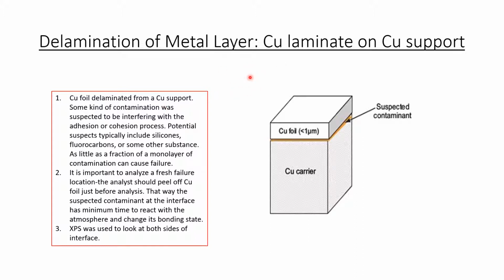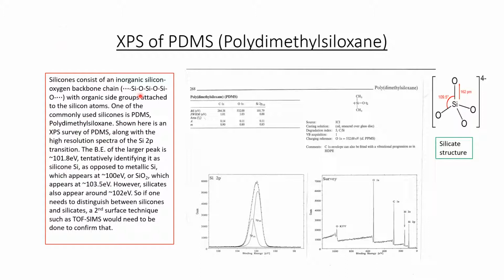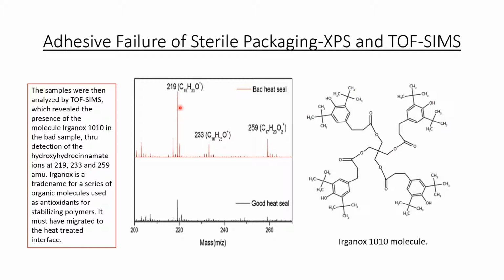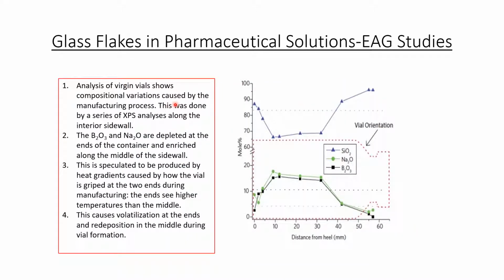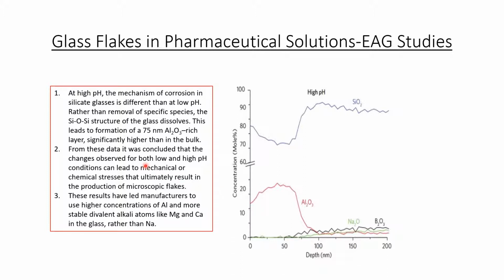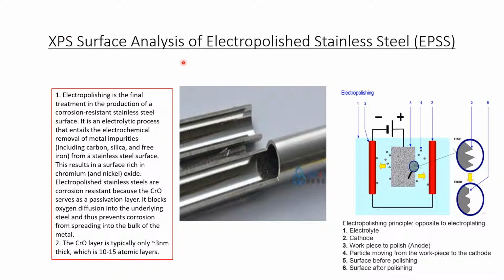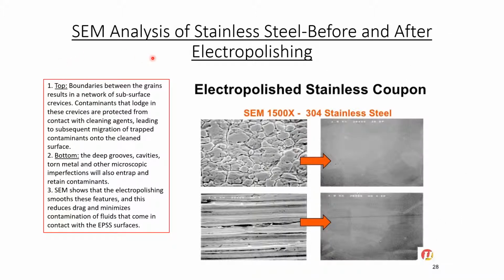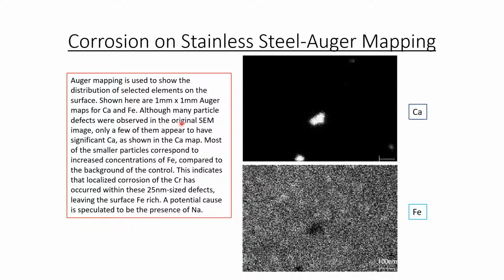Mark Denker Surface Analysis Presentation with XPS and Auger Spectroscopy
Surface analysis and failure analysis using X-ray Photoelectron Spectroscopy (XPS), Auger Spectroscopy (AES), and Secondary Electron Microscopy (SEM). Samples include Cu films, glass contamination in drugs, stainless steel analysis, pond pads in integrated circuits, adhesive failure.